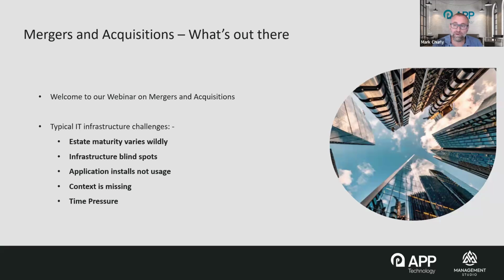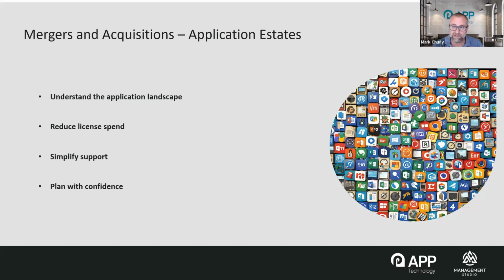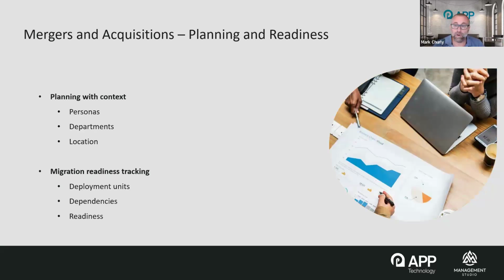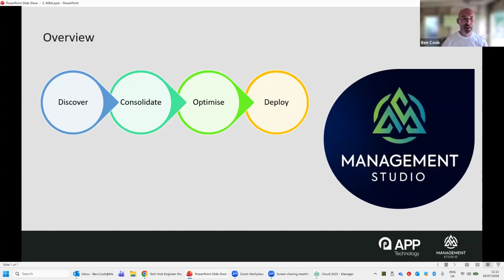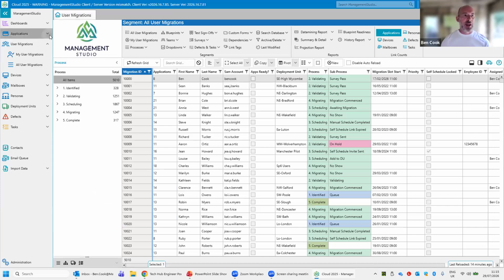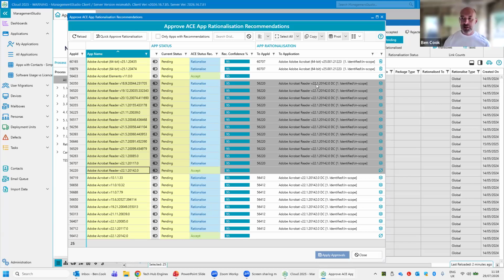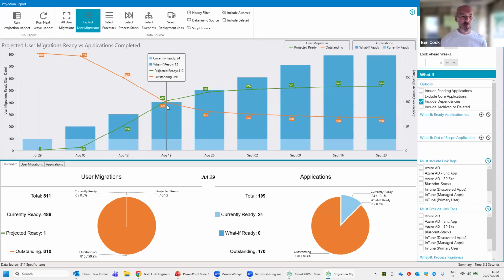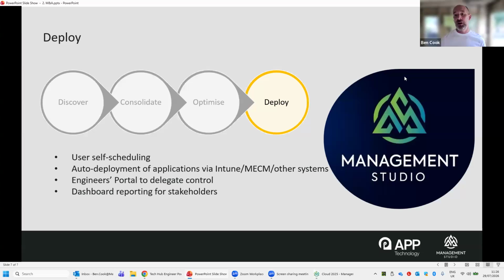Mergers & Acquisitions: Accelerating Application Discovery and Transition Planning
M&A activity often uncovers hidden complexity, unknown applications and competing stakeholder priorities.

Discover how organisations can rapidly assess environments, understand project scope and prioritise migration activities with confidence.

Topics Covered

- Identify problematic applications before migration begins
- Audit and optimise project activity rapidly
- Understand project size, complexity and risk within days
- Prioritise workloads between stakeholder groups
- Use application usage data to drive migration decisions
- Prepare transition plans based on business-critical usage
- Reduce migration delays and unexpected project costs

Outcomes

- Faster project mobilisation
- Reduced migration risk
- Better stakeholder alignment
- Data-driven transition planning